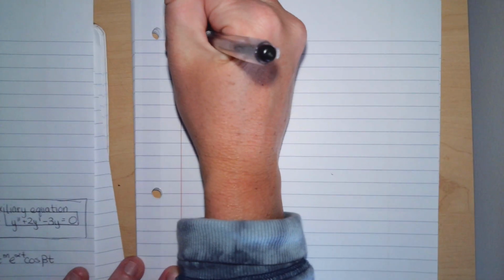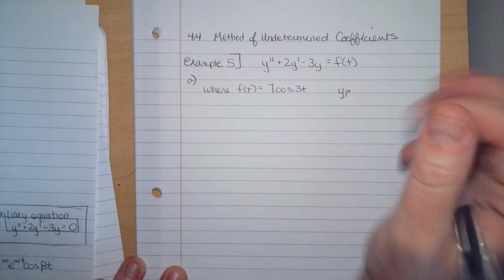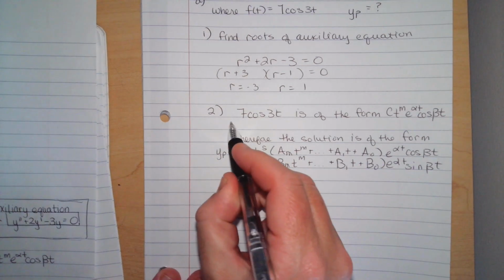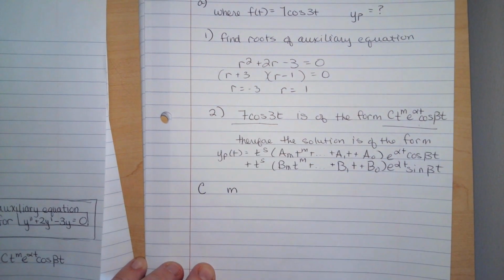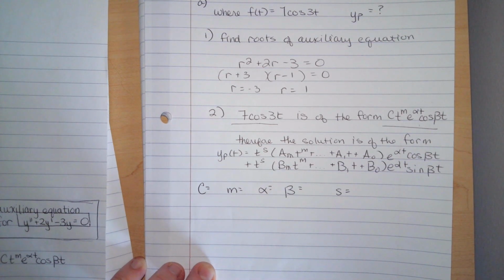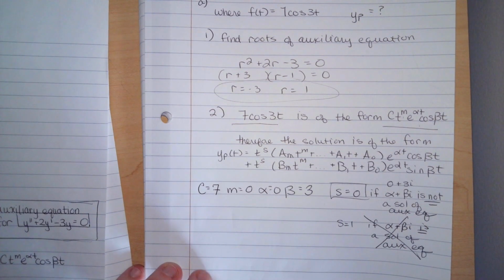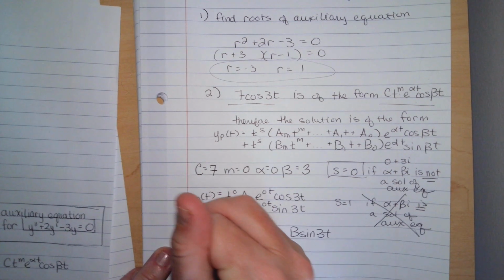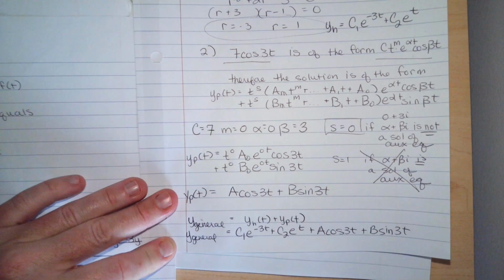Method of Undetermined Coefficients Again #1